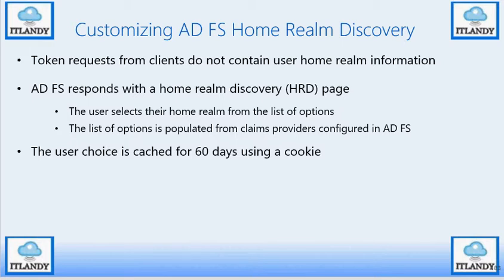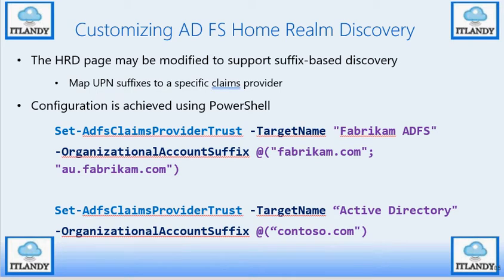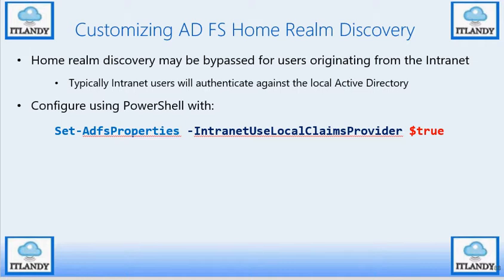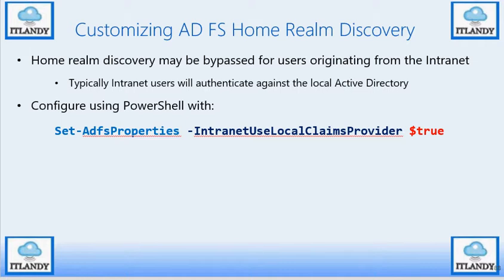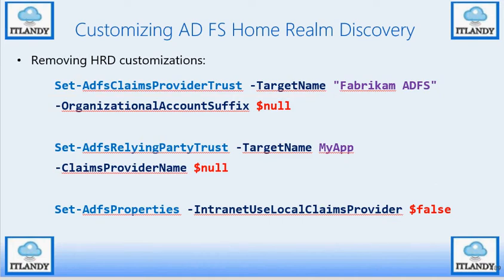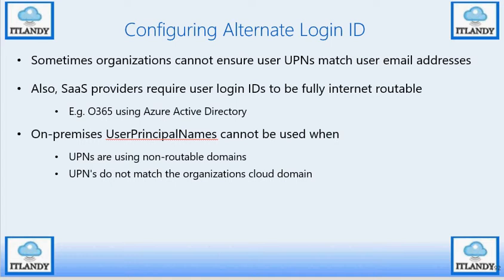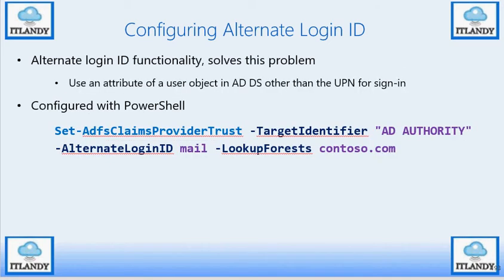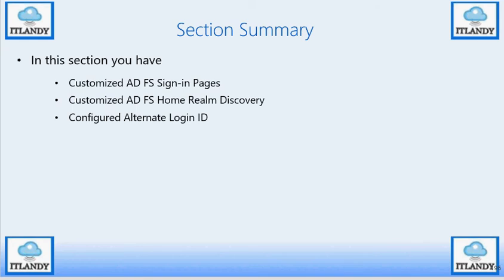ADFS Deployment, Administration and Troubleshooting part 3-n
ADFS 2016
ADFS Deployment
ADFS Administration
ADFS Troubleshooting
SAML
RELYING PARTY
IdP
Customized AD FS Sign-in Pages
Customized AD FS Home Realm Discovery
Configured Alternate Login ID
Configured AD FS Soft Account Lockout for Extranet
Learned about OAuth Re-authentication Enforcement
Configured Extranet Password Update
Initialized the Device Registration Service
Workplace Joined a Client
Managed Workplace Join Settings